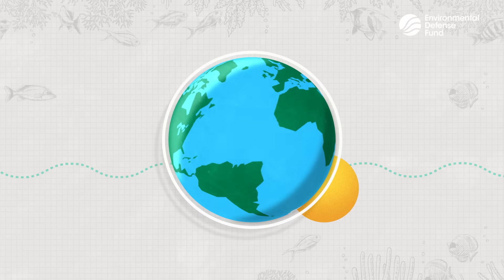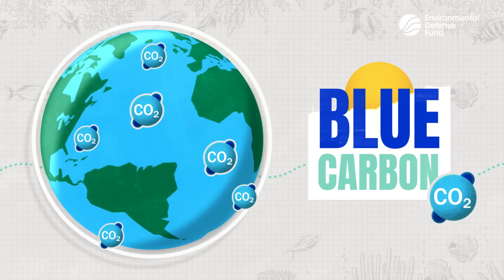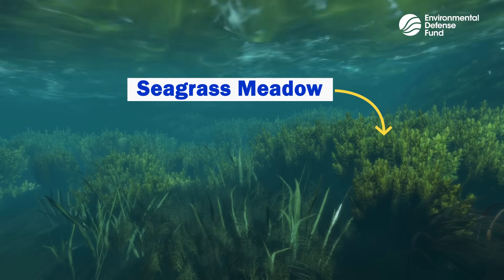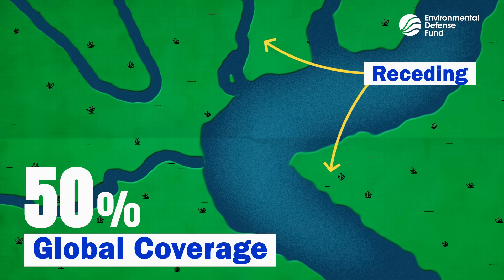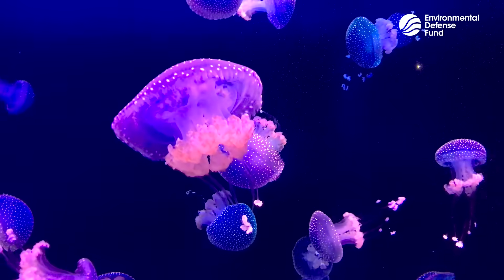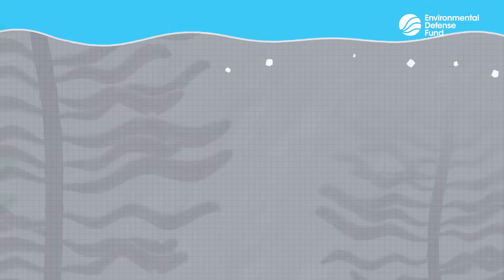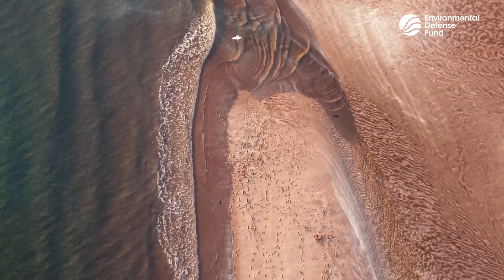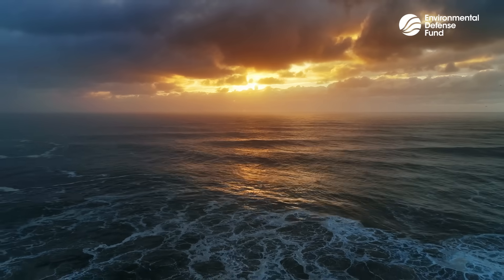EDF EXPLAINS: What is Blue Carbon?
In this video, we explore the incredible world of Blue Carbon and how it can help us mitigate the effects of climate change. Blue Carbon refers to the carbon stored in coastal and marine ecosystems like mangroves, seagrasses, and tidal marshes. These often-overlooked ecosystems provide critical habitats for marine biodiversity and play a crucial role in mitigating climate change by absorbing and storing large amounts of carbon from the atmosphere.

However, these ecosystems are at risk due to human activities like coastal development, pollution, overfishing, and biodiversity loss. Destruction of these ecosystems releases significant amounts of carbon back into the atmosphere and exacerbates the effects of climate change.

But there is hope! Conservation and restoration efforts can make a difference, protecting Blue Carbon and creating a more sustainable future for our planet. By preserving these ecosystems, we can safeguard marine biodiversity, support local communities, and mitigate climate change all at once. Join us on this journey to discover the power of Blue Carbon and how we can work together to create a brighter future for our planet.
For more about Blue Carbon and how it affects the climate, check out this article on our
Executive Producer: Leslie Von Pless
Senior Video Producer: Mohammad Shahhosseini
Editor and Animator: Adam Proctor
Host: Kristin Kleinsner
Story Editor: Lucas Mautner